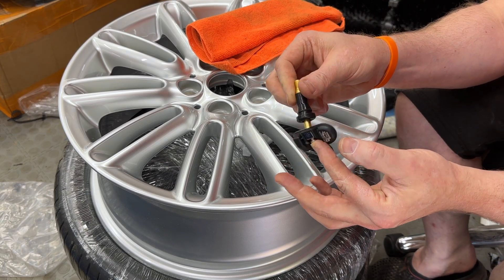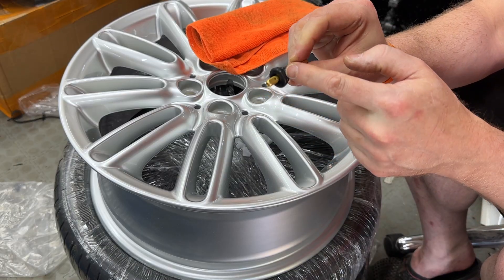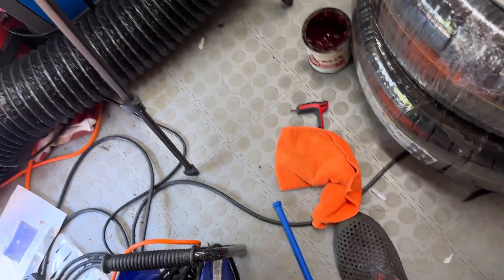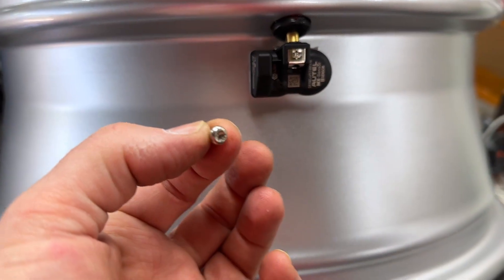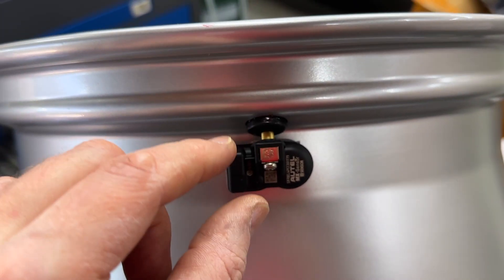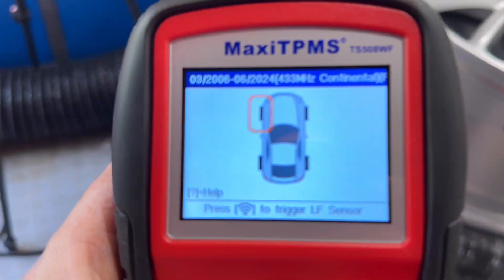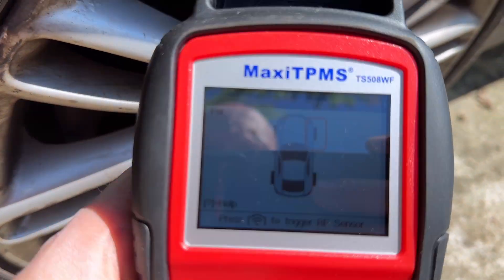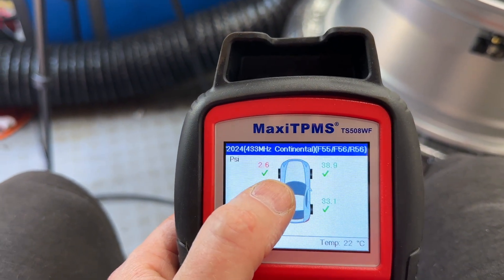Cloning TPMS Sensors Is Easy Peasy Lemon Squeezy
My partner's Mini F56 had a badly corroded front wheel, so I bought a replacement and decided to clone the existing TPMS sensor to fit in the new wheel. This saves messing around trying to code the car to a different sensor.

I used the Autel TS508WF:
Although it's a bit over-kill because it can activate, relearn, reset and diagnose TPMS sensors through the OBD port.

If you just want to clone the sensors like I did, you can use the cheaper cheaper Autel TS501:

I recommend using Autel MX Sensors:
Pack of 4

They are well made and cover the 2 main frequencies used. 433MHz is used in almost all countries except for America who use 315MHz.

You can save a fair bit of money buying the scanner and the sensors in a kit: